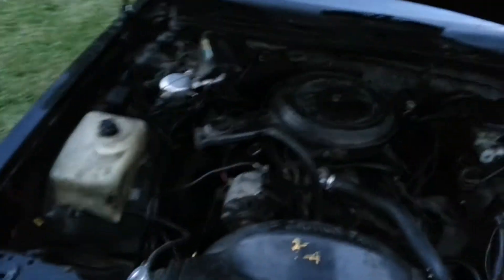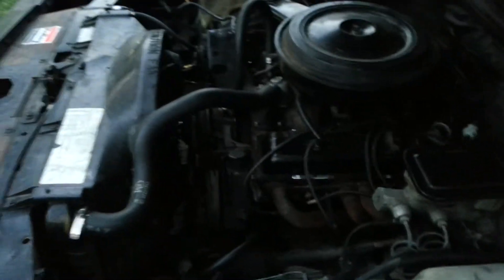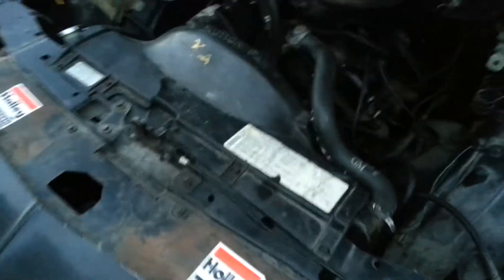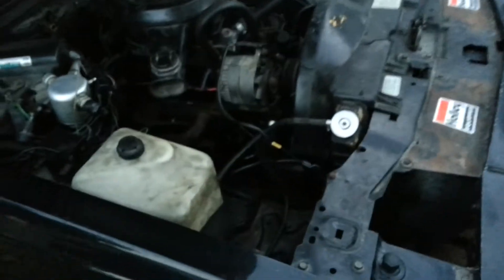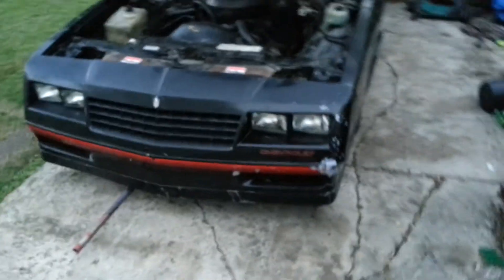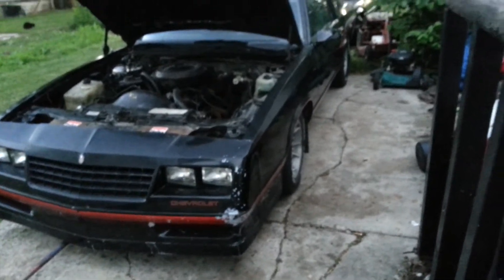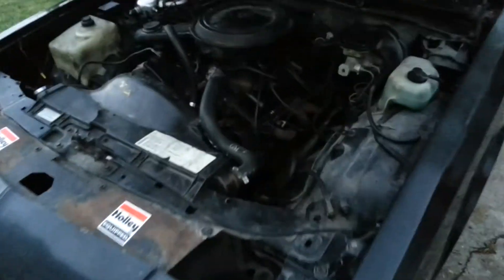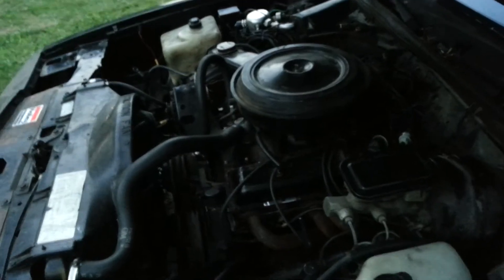1987 monte csrlo ss update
Just a up date on the ss